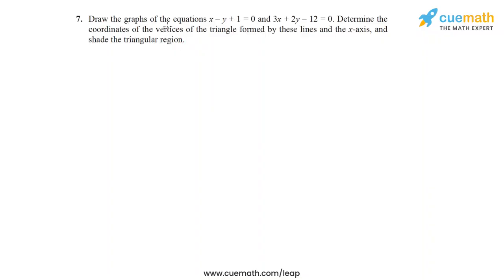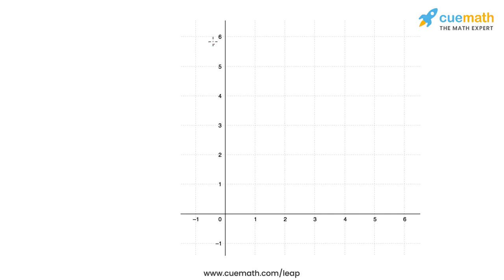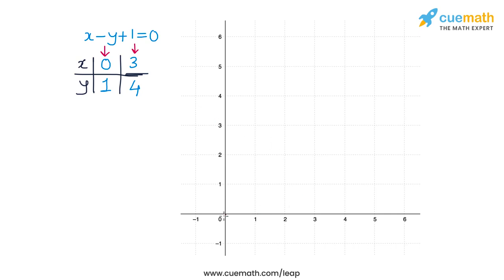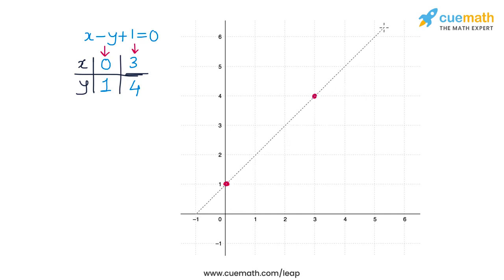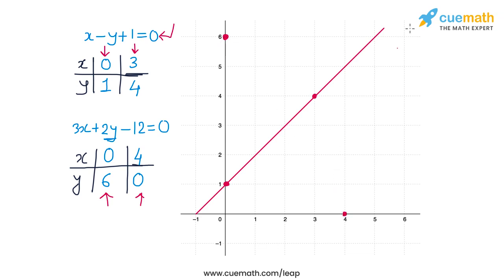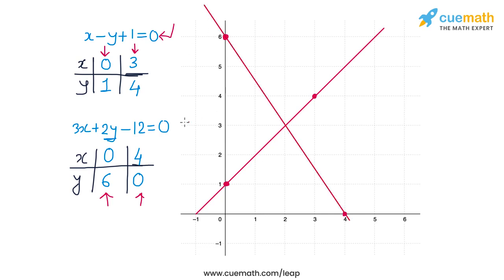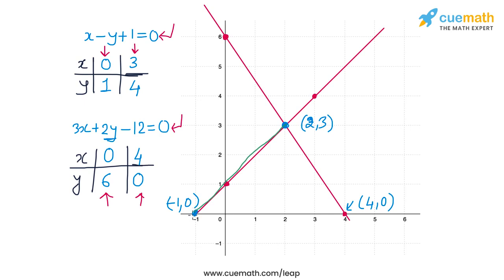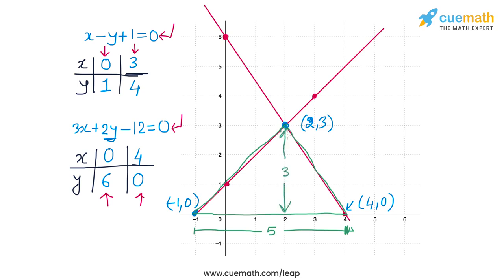Class 10 Chapter 3 Ex 3.2 Q 7 Pair Of Linear Equations In Two Variables Maths NCERT CBSE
To download pdf of all text solutions for this chapter click here NOW